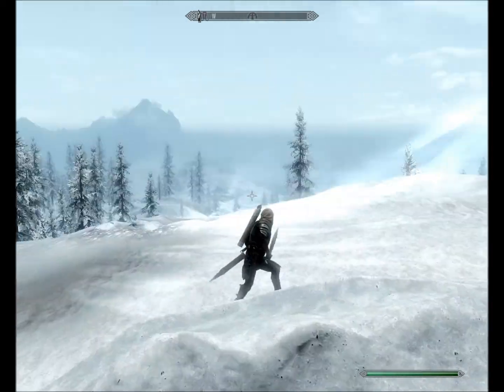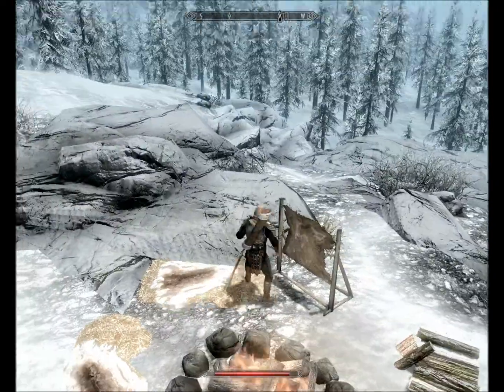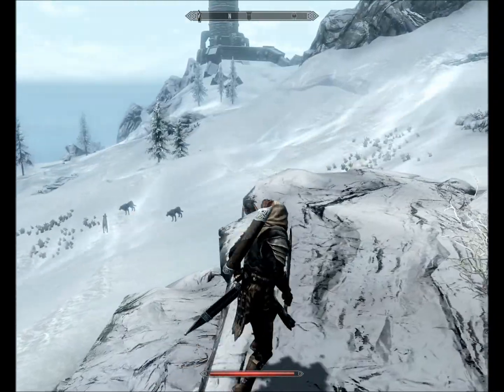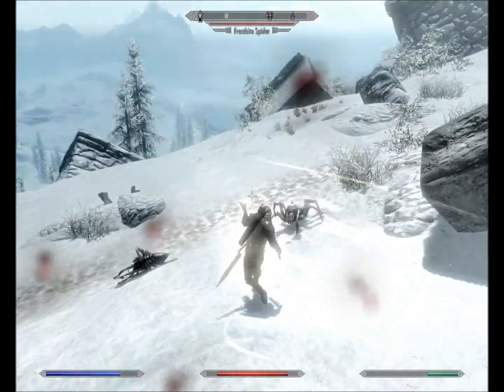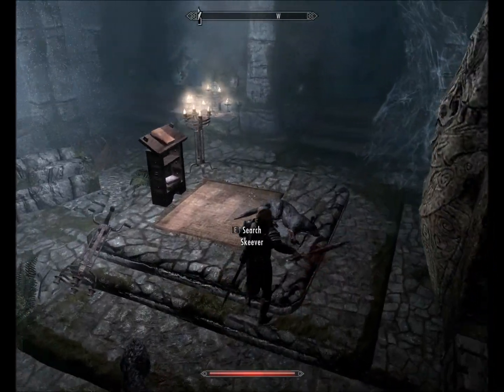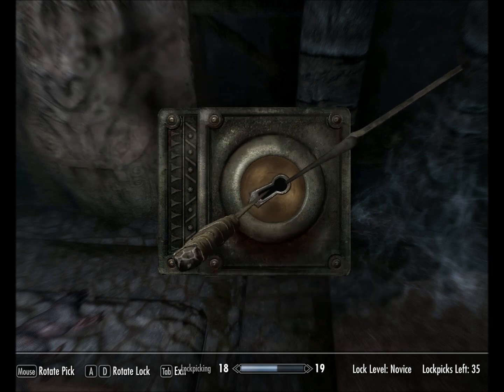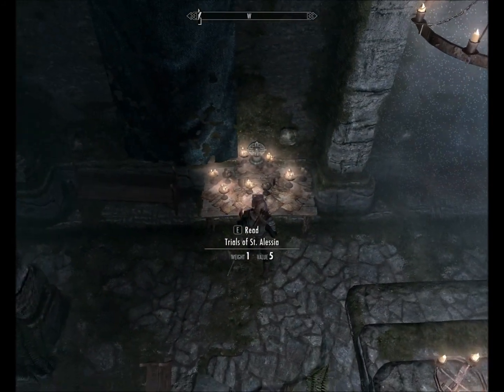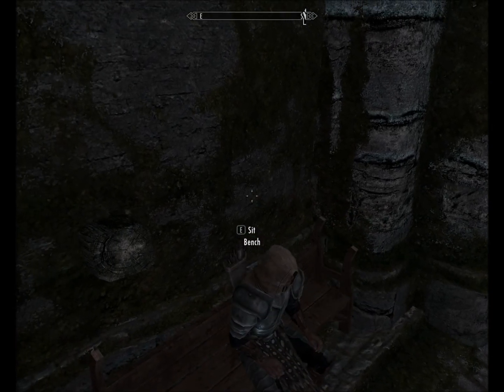Skyrim - Discovering the Forbidden Legend Quest Near Dawnstar | Random Gameplay Adventure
In this Skyrim video, I randomly stumble upon the epic Forbidden Legend quest near Dawnstar. Join me as I uncover the secrets behind this thrilling quest and explore some of Skyrim's most iconic locations. From unexpected discoveries to exciting battles, this adventure is full of surprises.